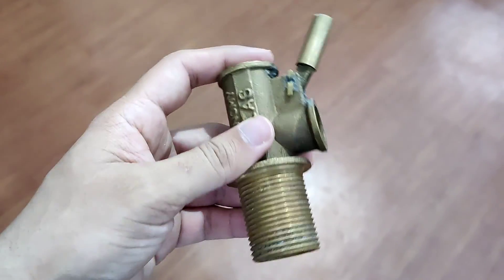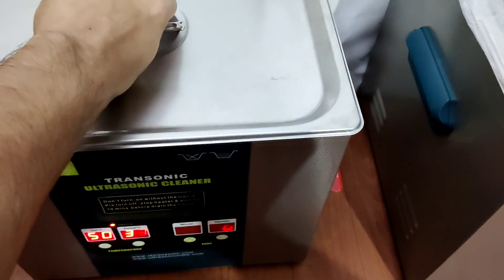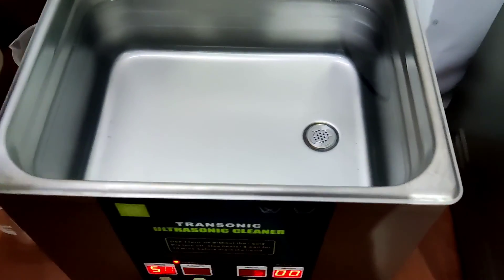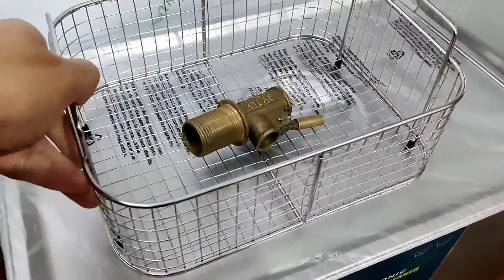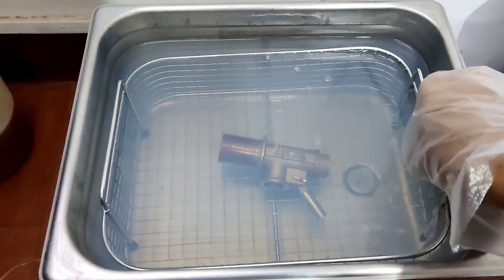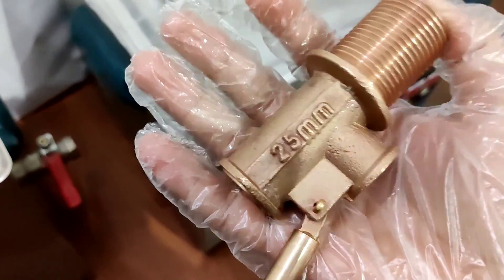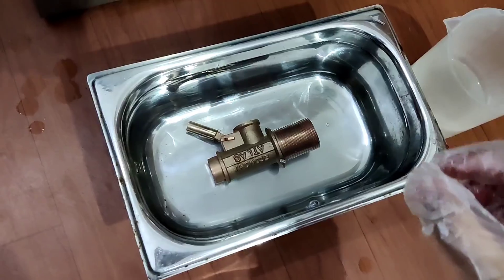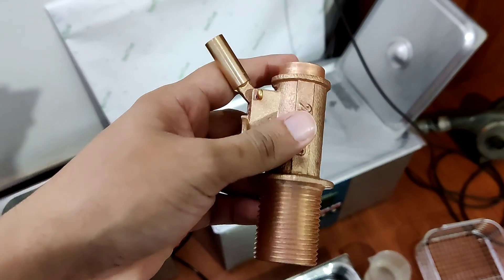Brass Cleaning with Ultrasonic Cleaning Machine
Ultrasonic Cleaner is one of the best way to clean & degrease brass components. in this video we share a brass product sent to us from a client for trial purpose.